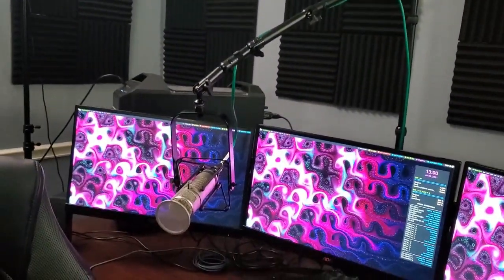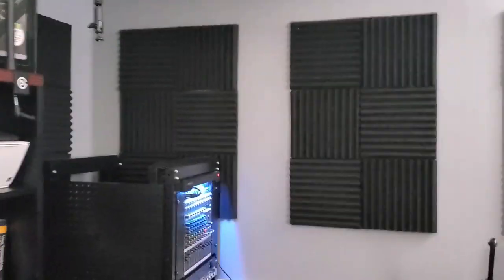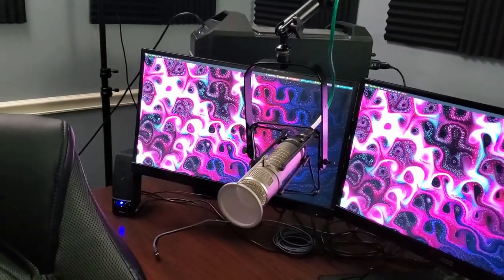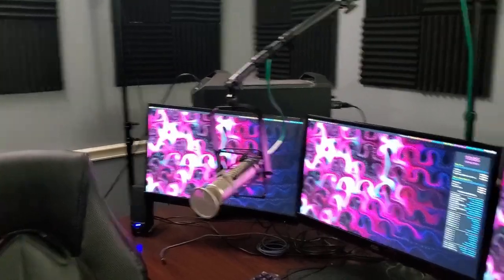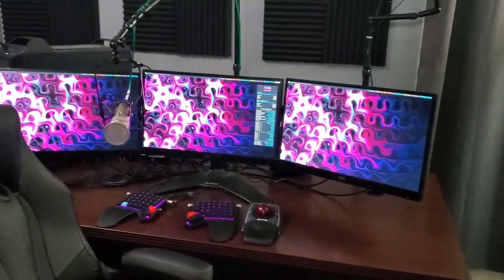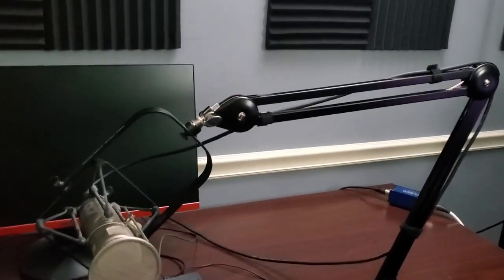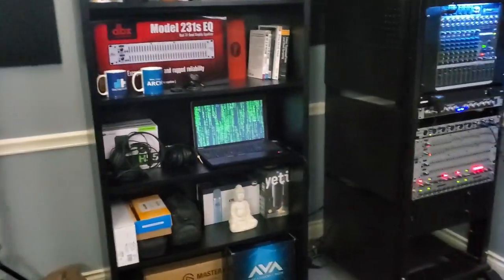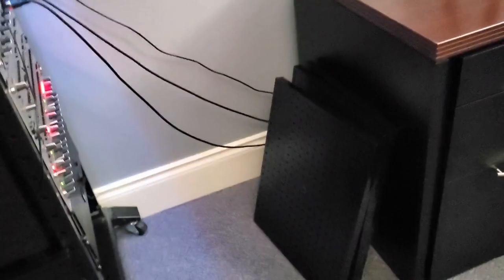A Rambling YouTube Studio Tour (fluff-content)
I have been in the new office for about 5 weeks now, and people have asked for a studio tour now that I've properly settled in.  So here it is.  Be warned, this a lengthy ramble.

💰 Bitcoin: 1Mp6ebz5bNcjNFW7XWHVht36SkiLoxPKoX
🐶 Dogecoin: D5fpRD1JRoBFPDXSBocRTp8W9uKzfwLFAu
📕 LBC: bMfA2c3zmcLxPCpyPcrykLvMhZ7A5mQuhJ